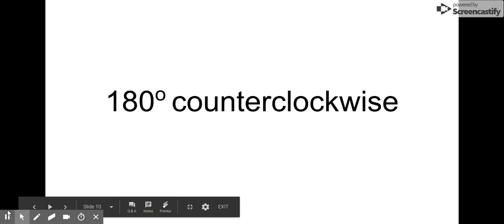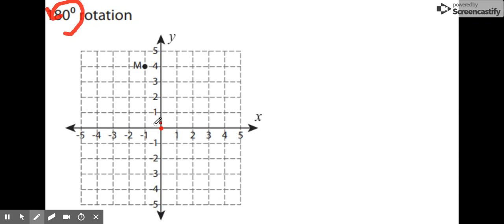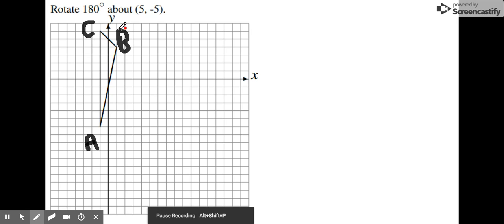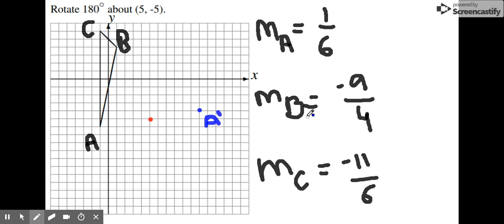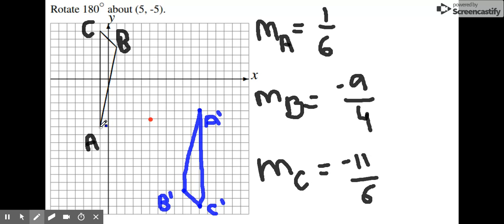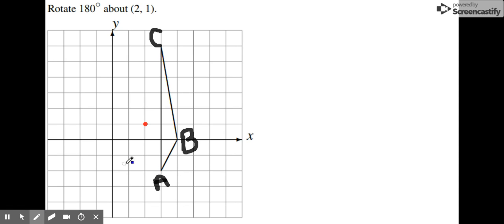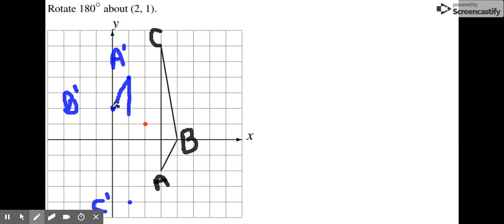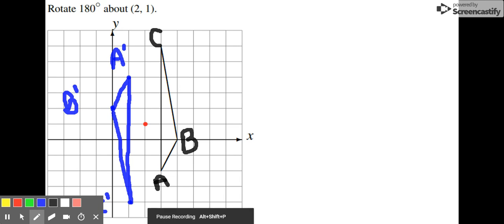180 Degree Rotations using Properties of Rotations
Rotate a point 180 degrees @ 0:25
Rotate a triangle 180 degrees @ 1:38
Rotate another triangle 180 degrees @ 3:24